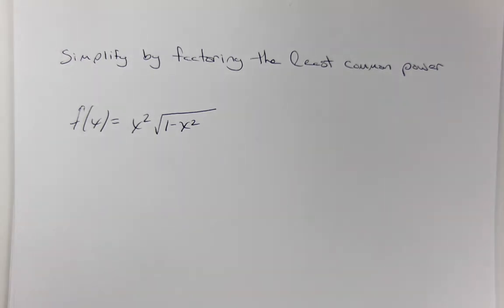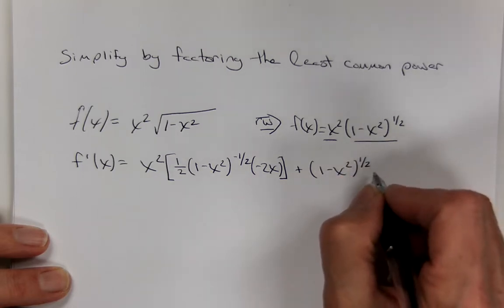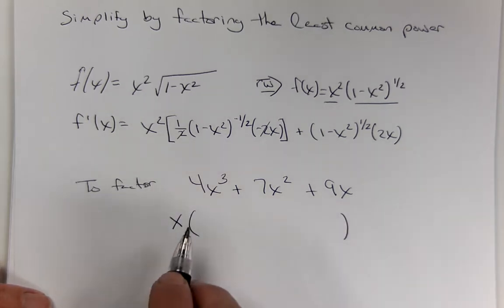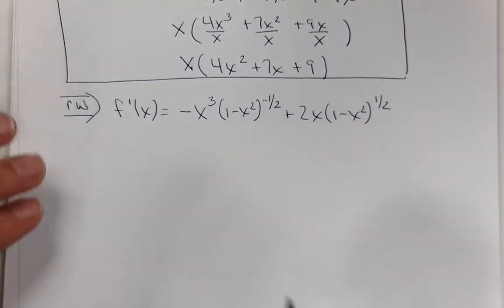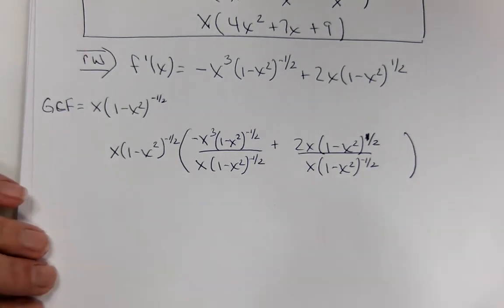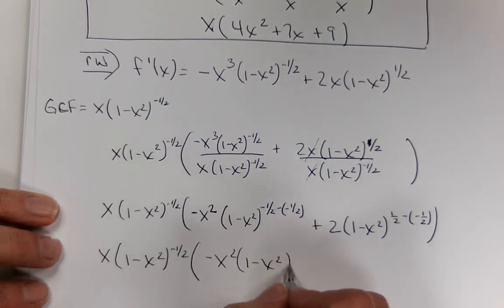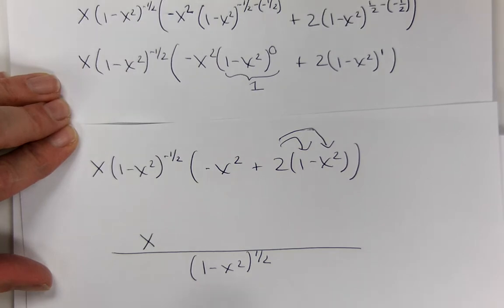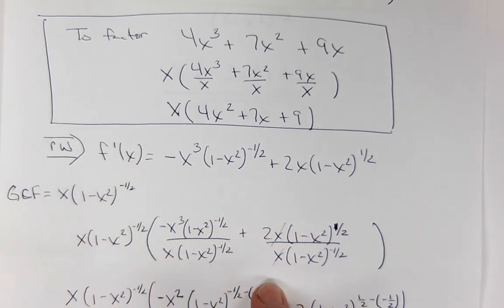Simplifying by Factoring out the Least Power